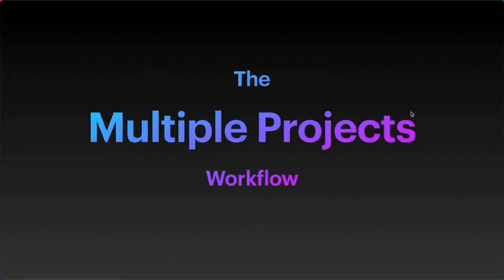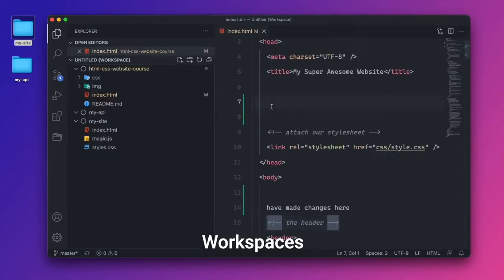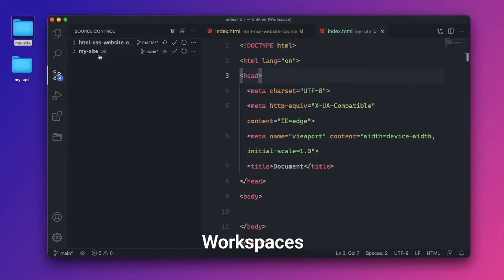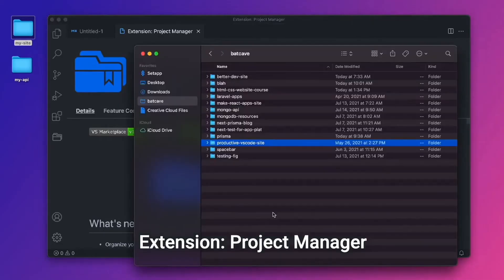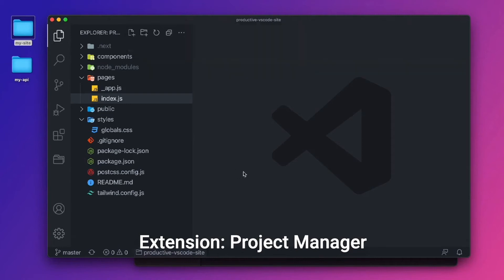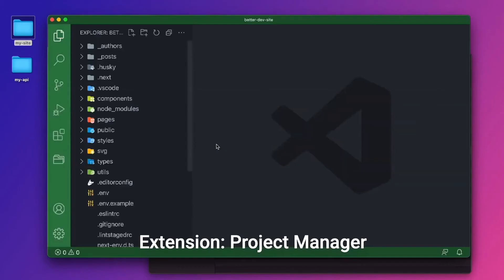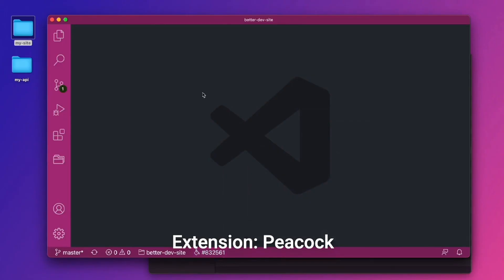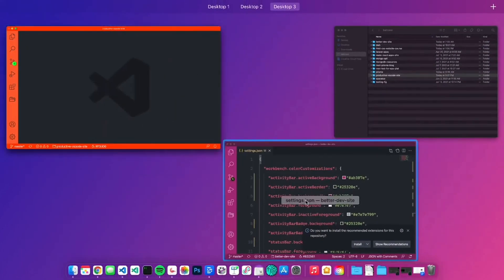Working with Multiple Projects in VS Code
We'll go through the different tools that help work with multiple projects in VS Code. These are ways to quickly switch between projects and to also differentiate between multiple VS Code windows.